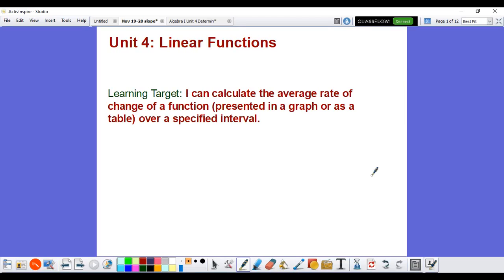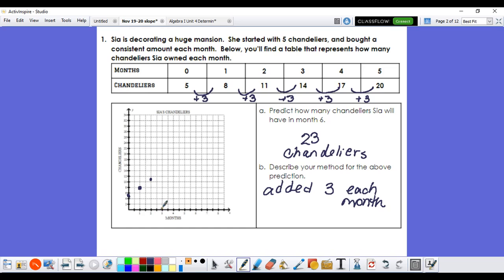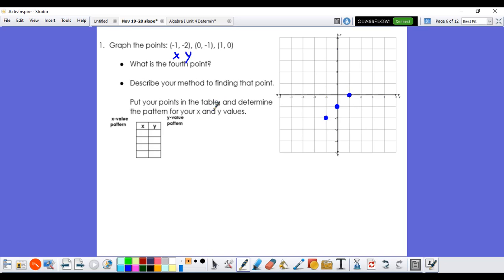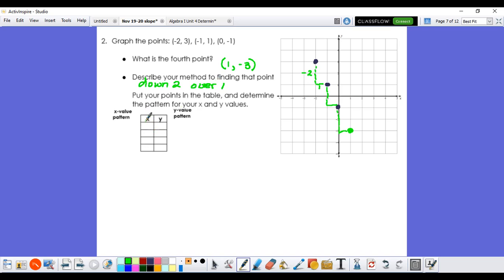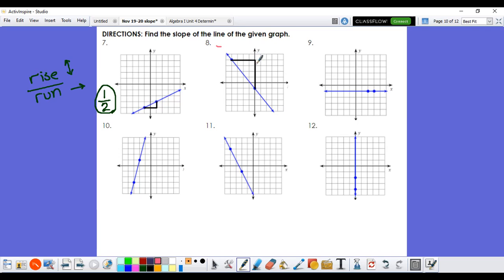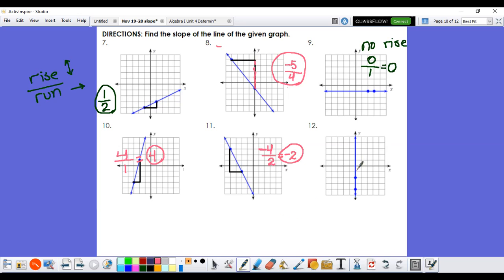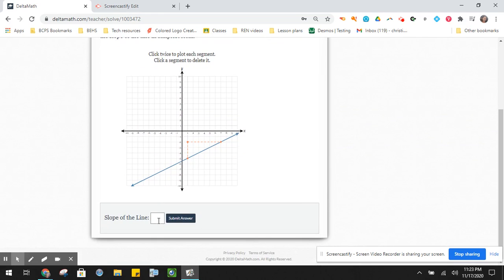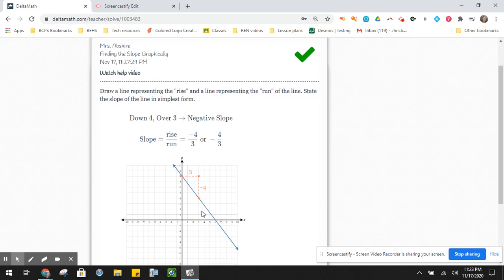Nov 19 Slope from a Graph